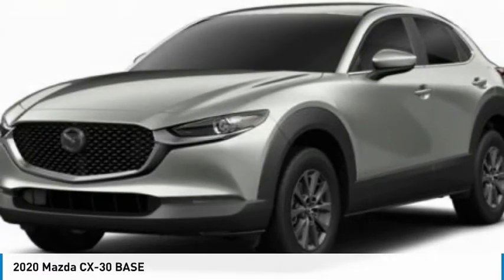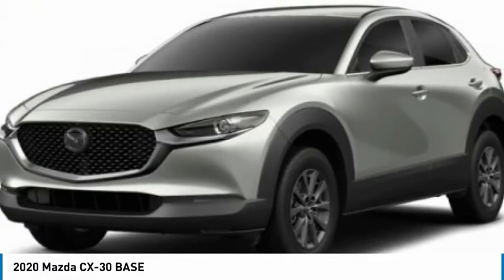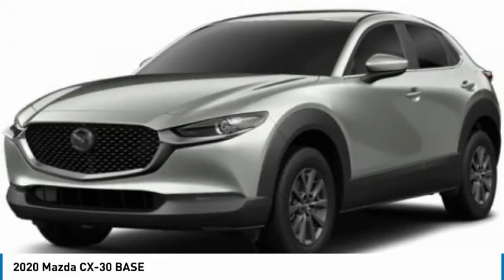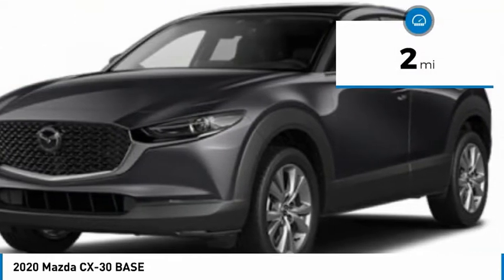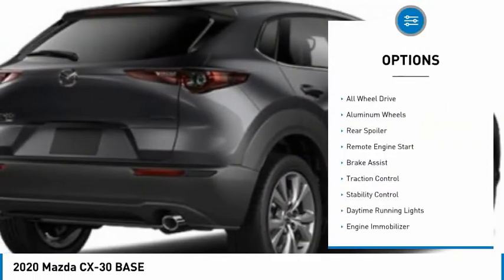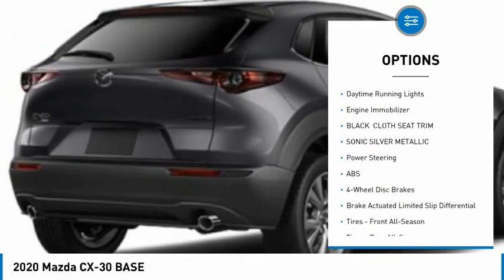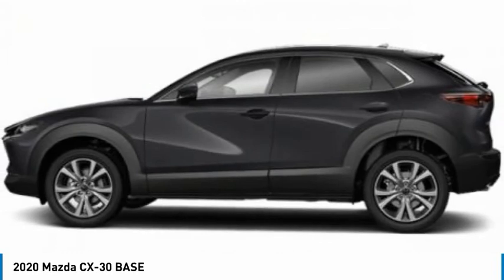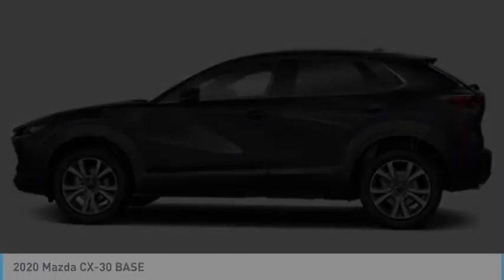2020 Mazda CX-30 Martin Honda Kia Mazda M208311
2020 Mazda CX-30 BASE

Pick up this Sonic Silver Metallic 2020 Mazda CX-30, available today at Martin Honda Kia Mazda. This could be the one you've been searching for.